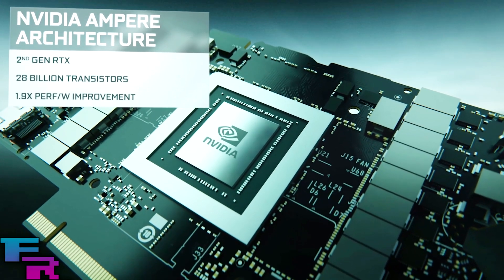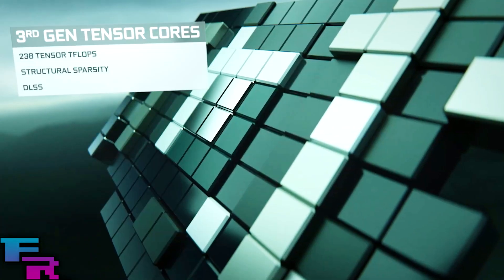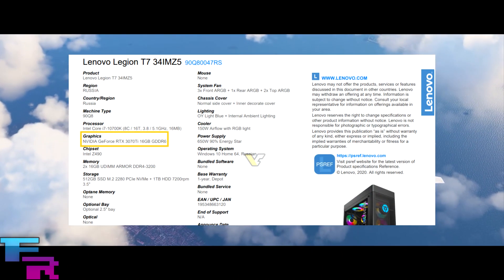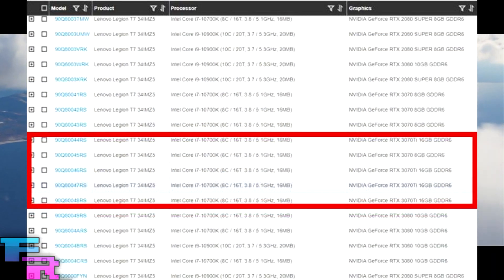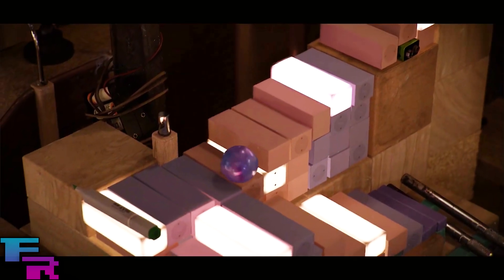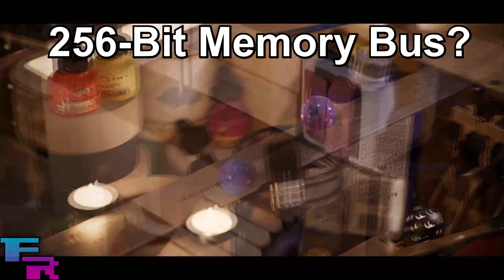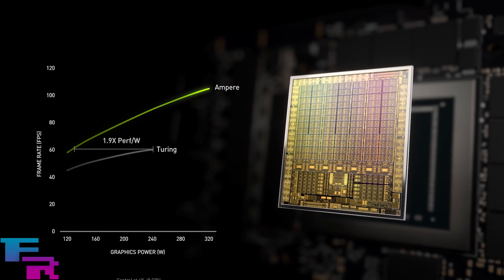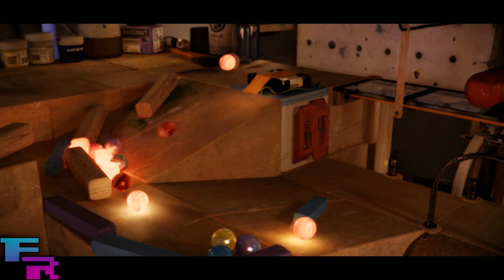RTX 3070 Ti/Super Rumored In New Listing? Specs & Release Date Speculation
New RTX 3070 Ti with 16GB of VRAM rumors have popped up in a listing for a new Lenovo T7 Gaming Desktop! Does this make sense? What's going on here? Lets discuss and speculate about the possibility of a rumored GA104-400 GPU SKU!

This page lets you see all of my best hardware recommendations and hardware I review & use everyday! This includes what was used in this video here!